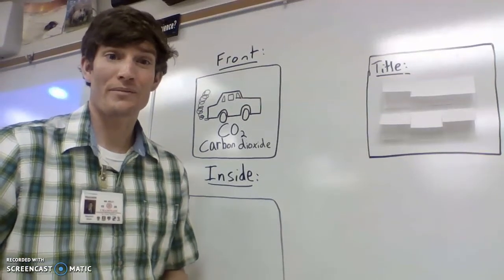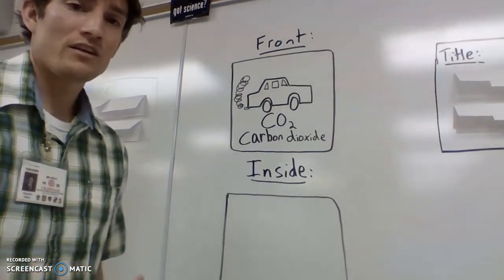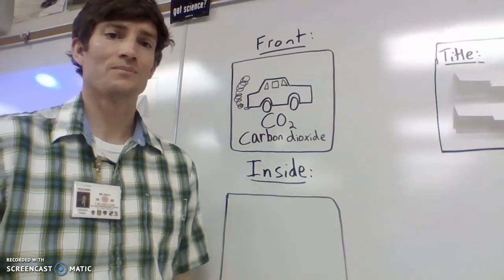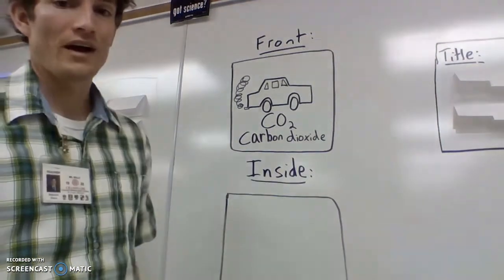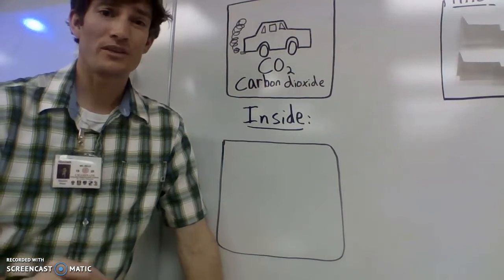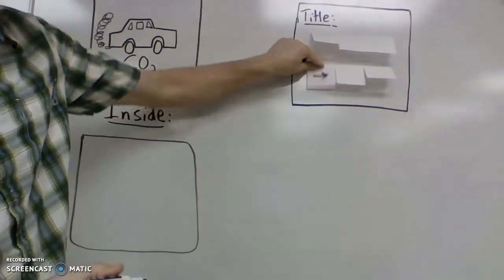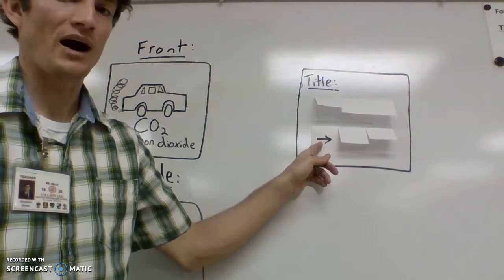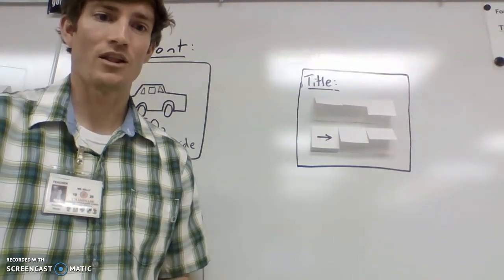Photosynthesis flip chart